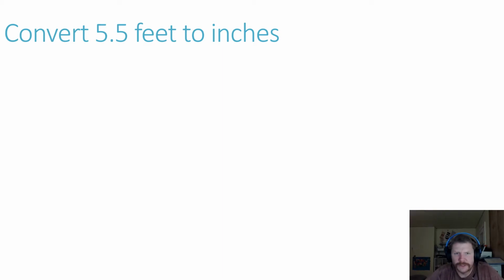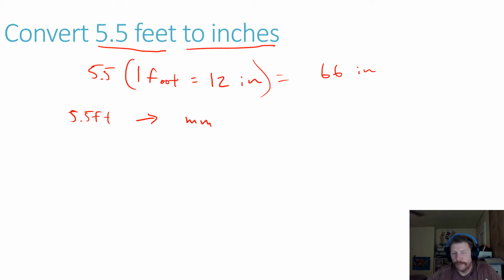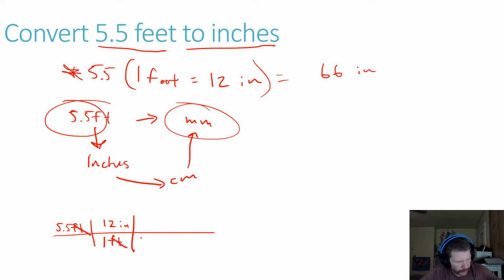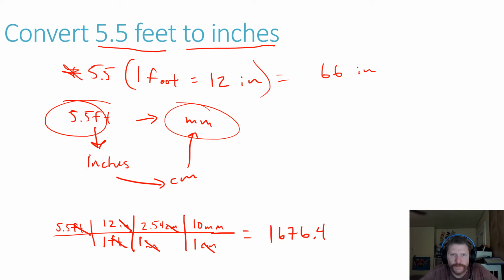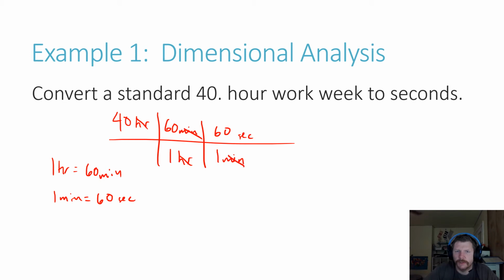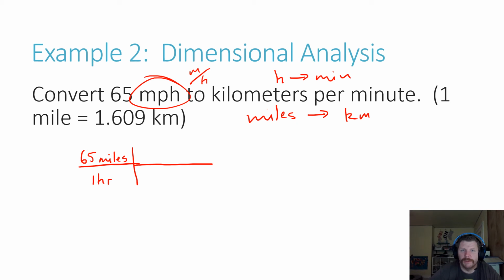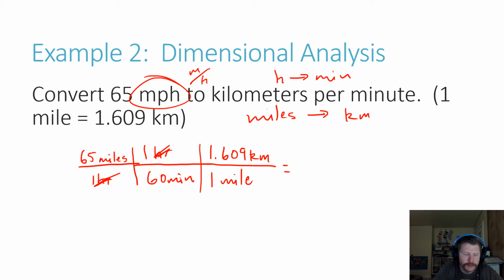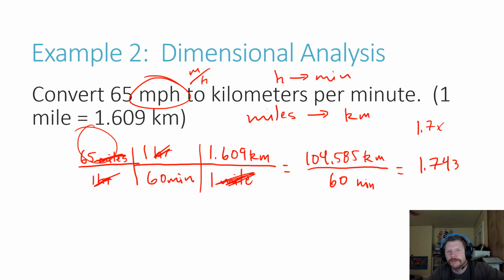Chapter 1 pt7 - CHEM 1341